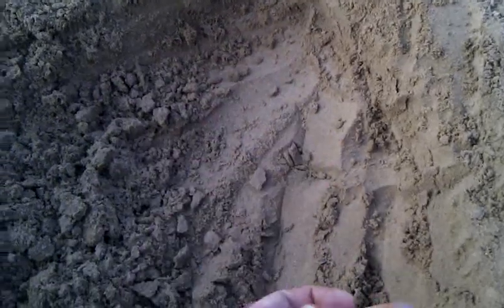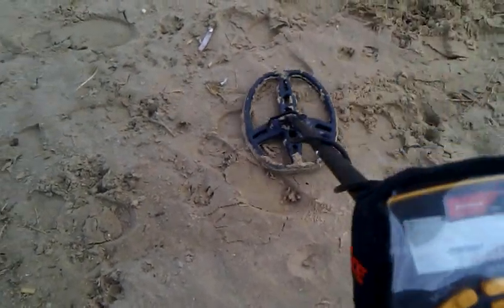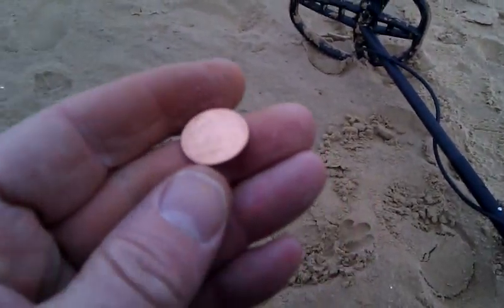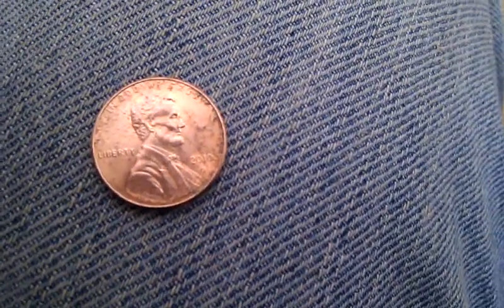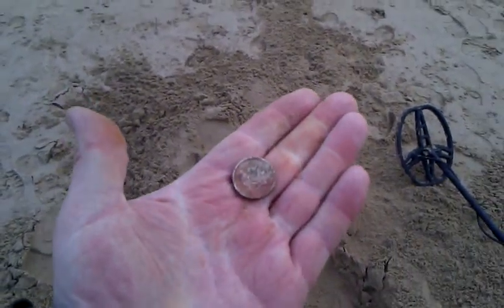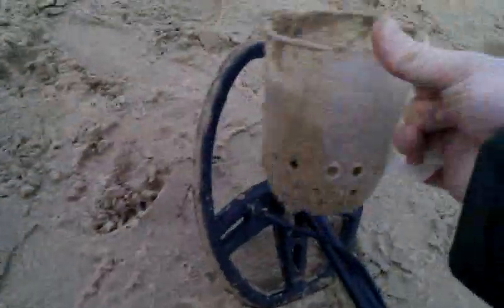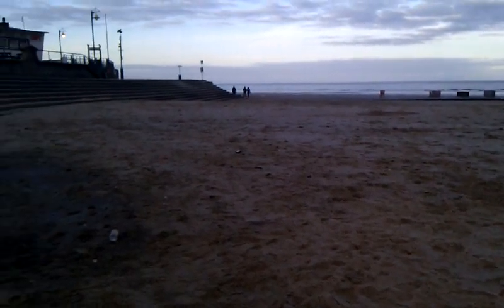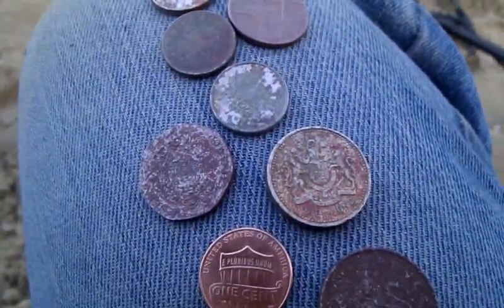Garrett euroace 350 at Mablethorpe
3rd each day out with the euroace 350, I'm starting to get the feel for what is junk and what isn't, total finds were a £1 coin woohoooo, 20p, 10p, 3x5p and some 1p's
I am enjoying it so much that I never want to leave the beach, come summer I'll probably be spending most evenings at the beach.